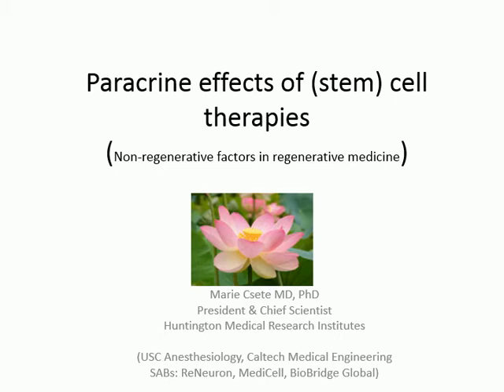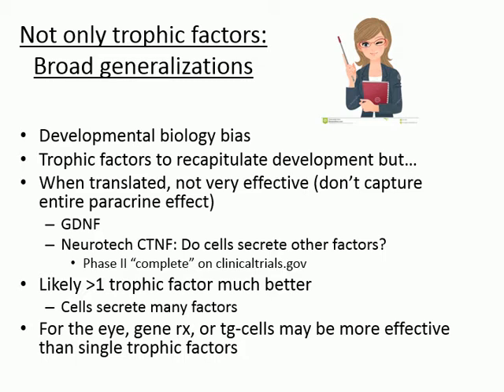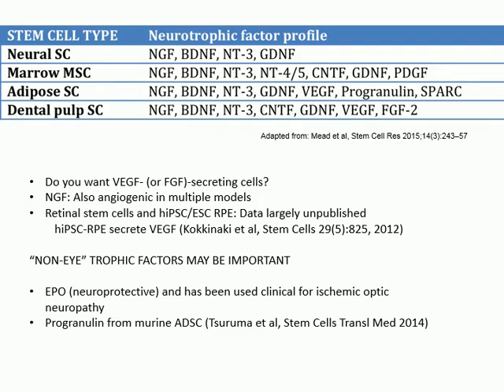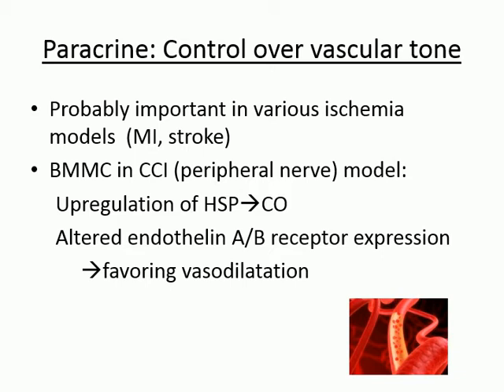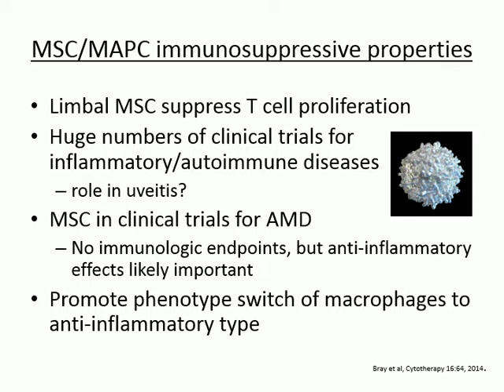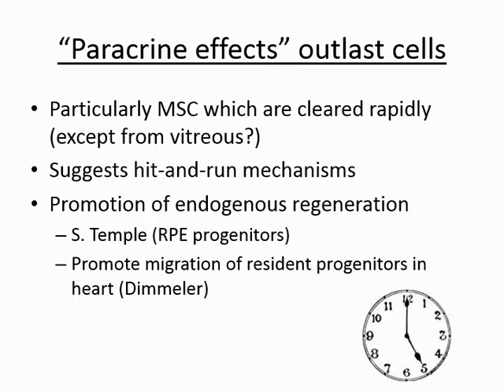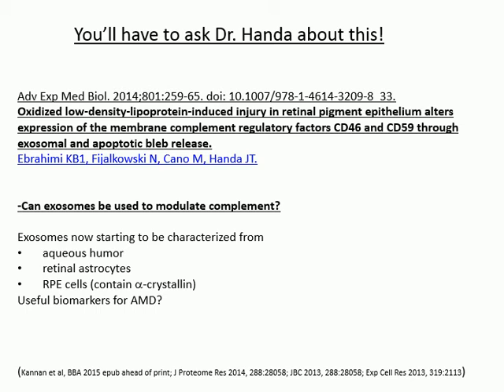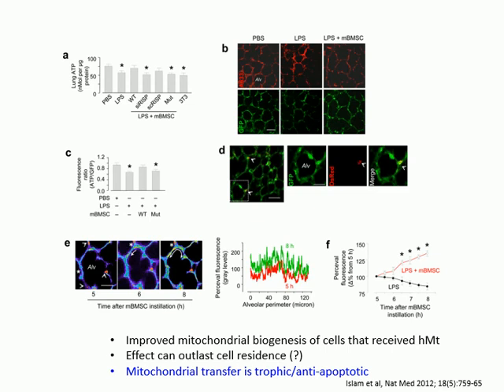Marie Csete MD, PhD - Paracrine Effects of (Stem) Cell Therapies